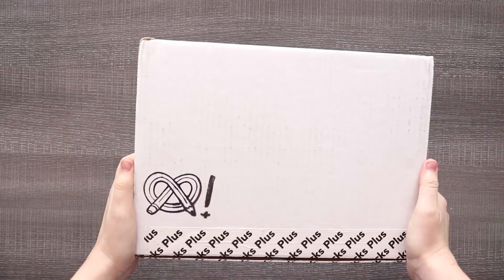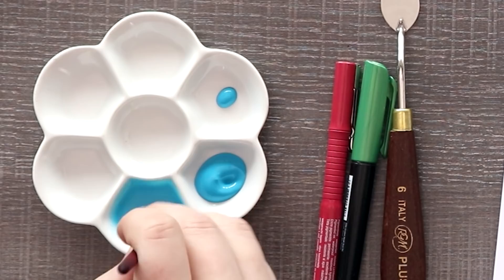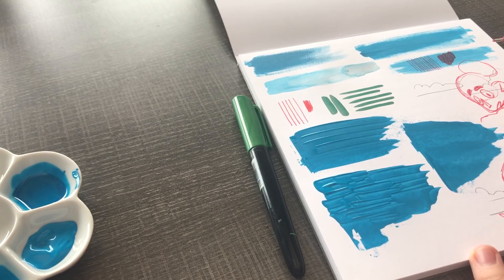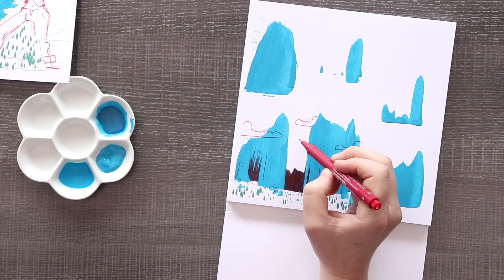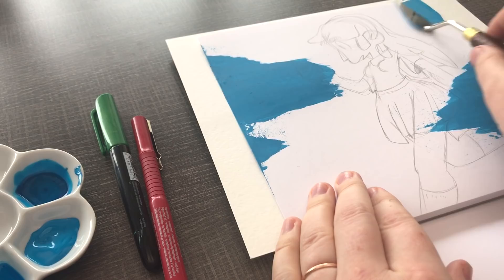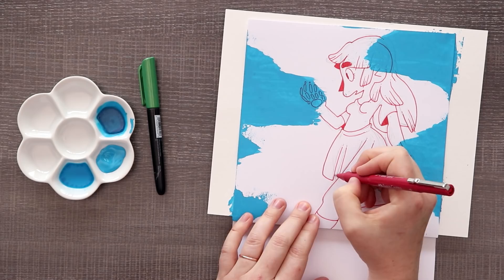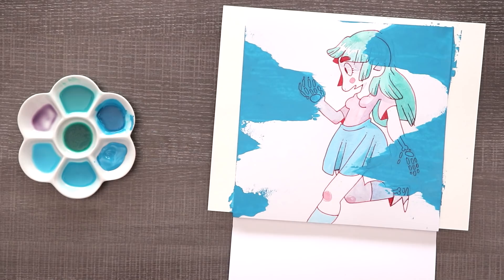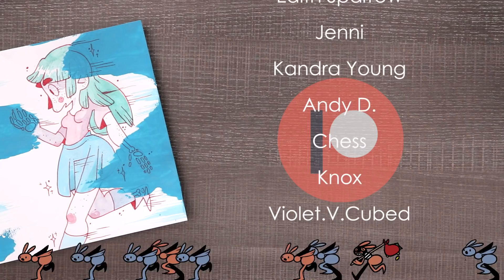JUST ADD WATER... TO MARKERS? - ArtSnacks Unboxing & Challenge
Ever what would happen if you added water... or alcohol... to your favorite art supplies? I went from skeptical to sold... You should give it a shot!